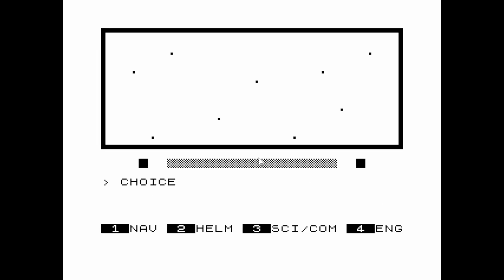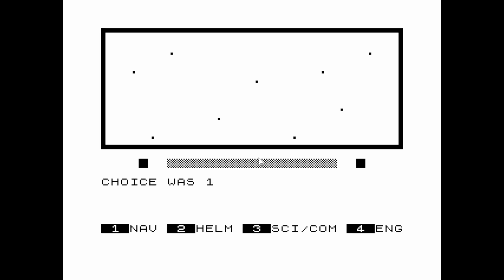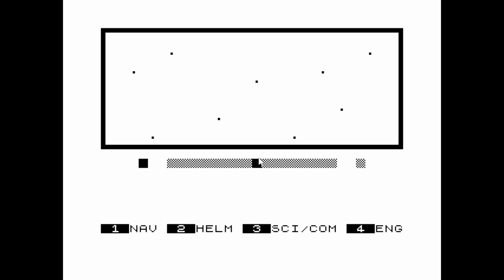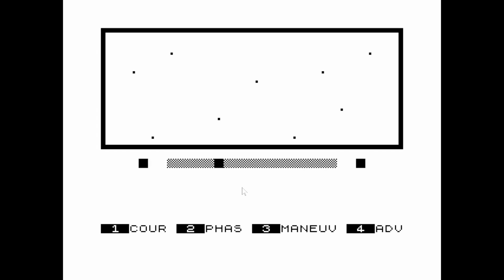ZX81 8-bit Retro Game Devlog #1-3: Basic User Interface and Subroutines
In this series of devlog videos, I document the journey of developing my first 8-bit retro game "Captain on the Bridge" on a computer older than myself, an (emulated) Sinclair ZX81.

I go full immersion while doing so - i.e. I limit myself to using the ZX81 (or paper) for everything I need to do so and also will only use external material that was available back in the time.

In this third episode of the first game I go over the basic UI and the subroutines that I will need later on to develop the actual game.

The game is now finished and you can download it on itch.io